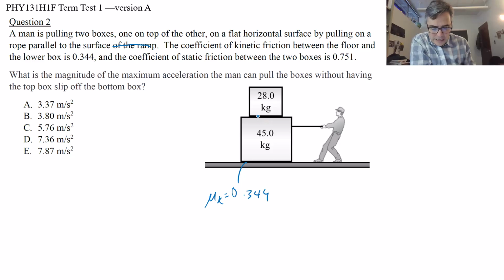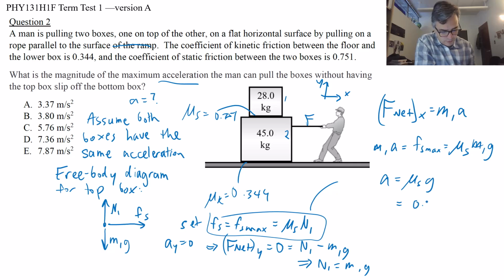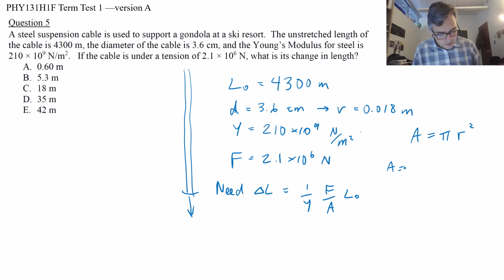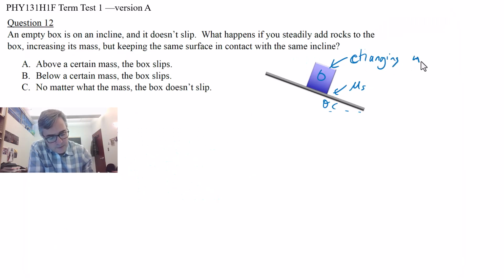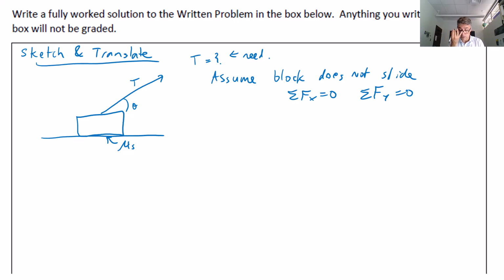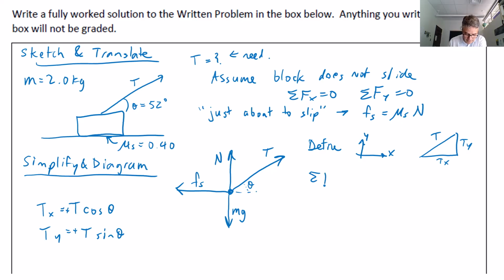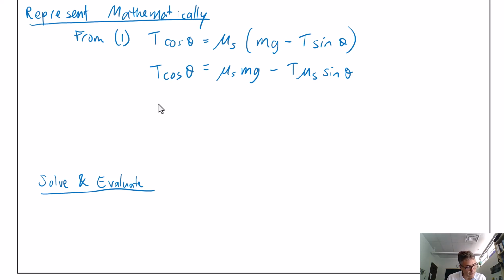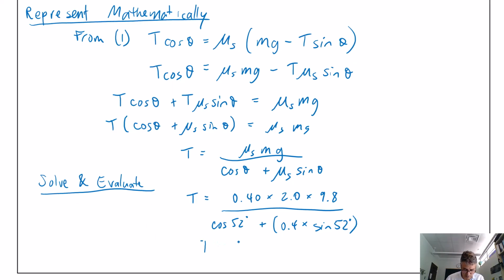Chapter 5 Test Solutions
Solutions to Test Questions from PHY131 Fall 2024 while studying Chapter 5: Friction, Drag and Elasticity, College Physics by OpenStax.   This video is a part of the materials for PHY131 Fall 2024 that I have posted

Here is a link to the questions plus solutions, sometimes with my handwritten annotations